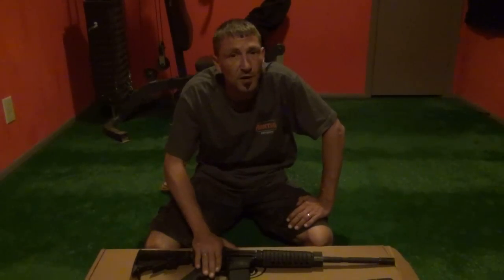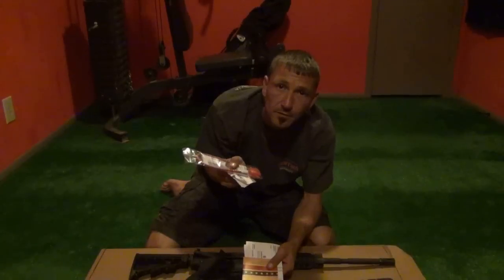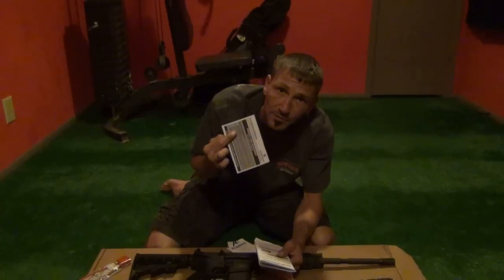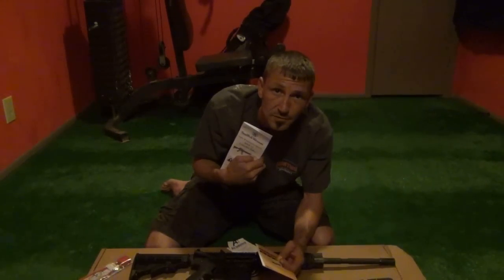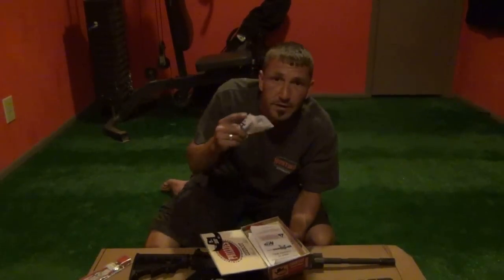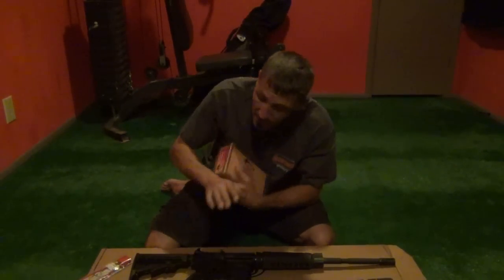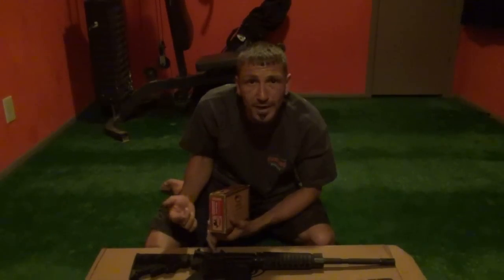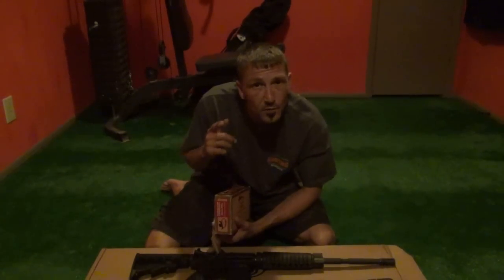Smith & Wesson M&P OR 15, 2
Whats in the box? My new toy Y'all. I'm going to try and build this rifle online. It will take time, toys aren't cheap! Just showing what comes in the box when you buy it.